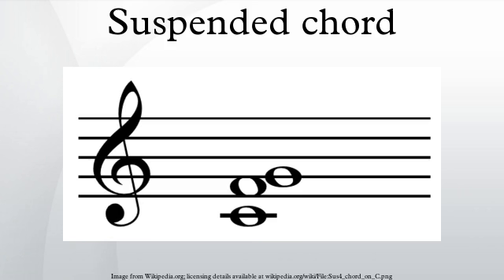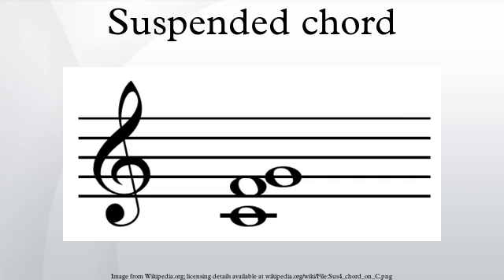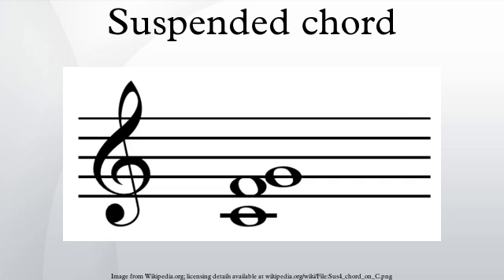Suspended chord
A suspended chord is a musical chord in which the third is omitted, replaced usually with either a perfect fourth or a major second, although the fourth is far more common. The lack of a minor or a major third in the chord creates an open sound, while the dissonance between the fourth and fifth or second and root creates tension.